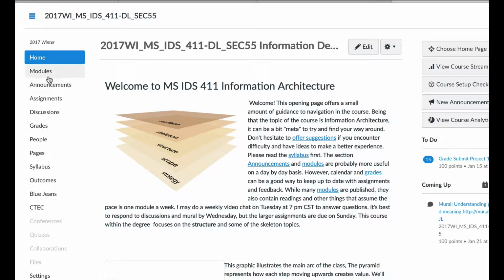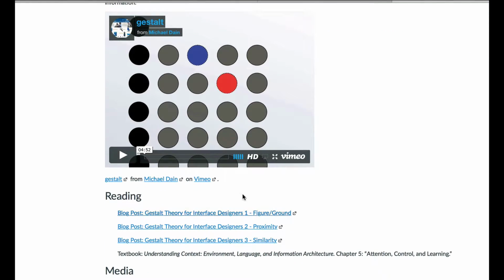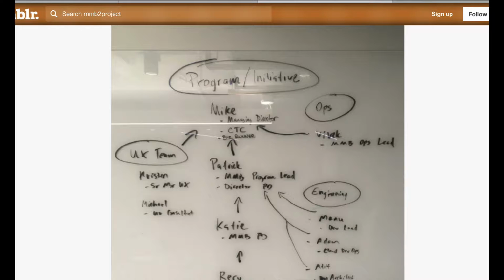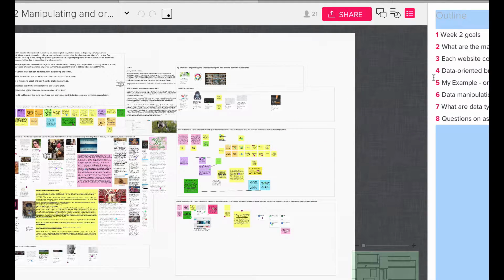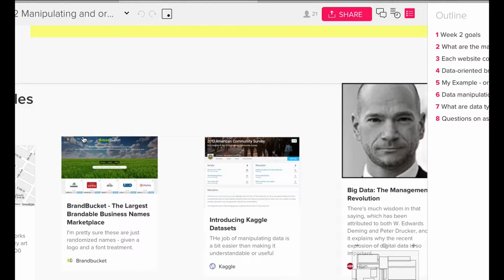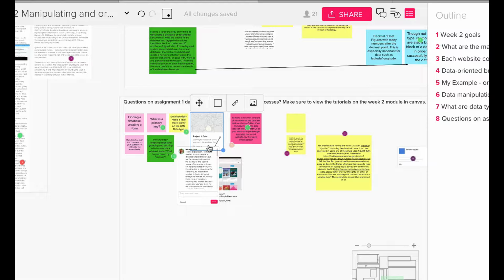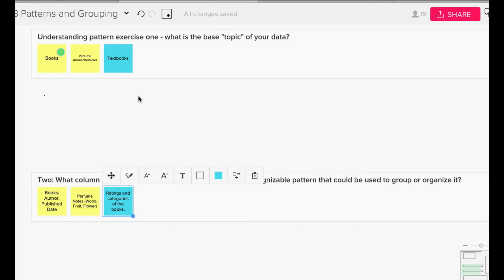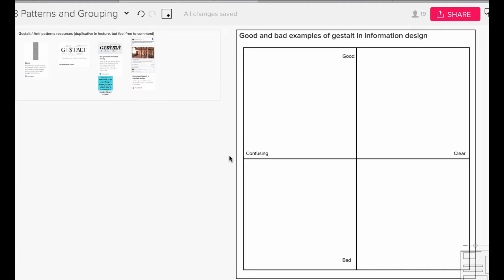Week 3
Pattern